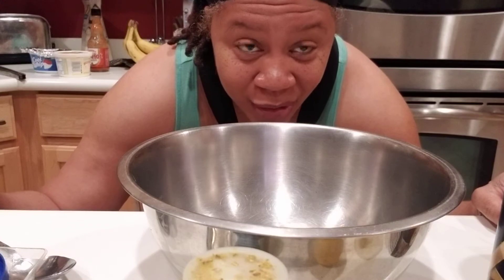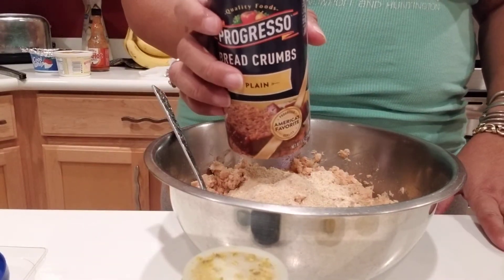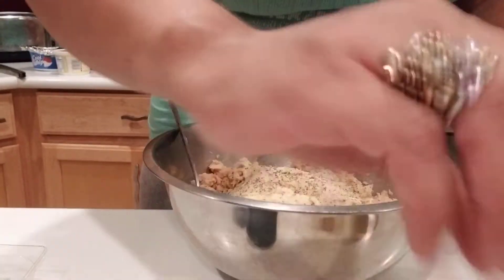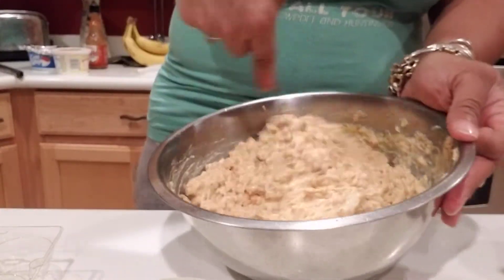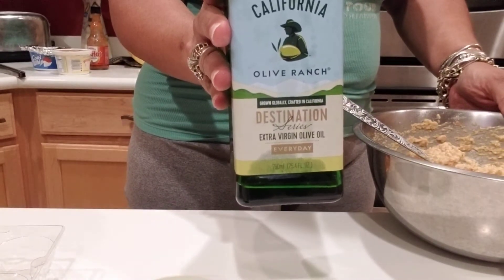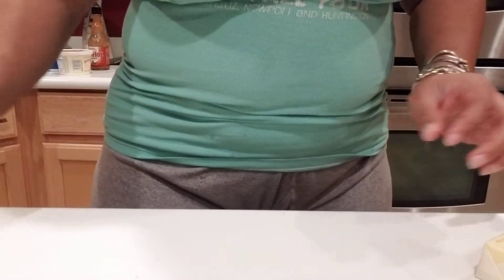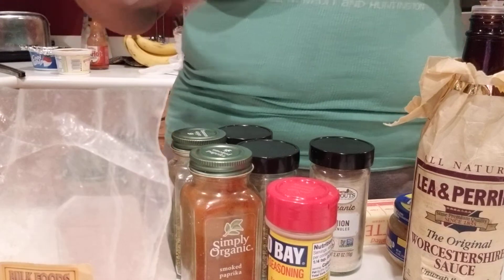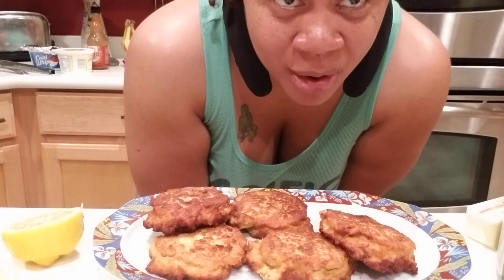Cooking chronicles : Salmon Cakes recipe